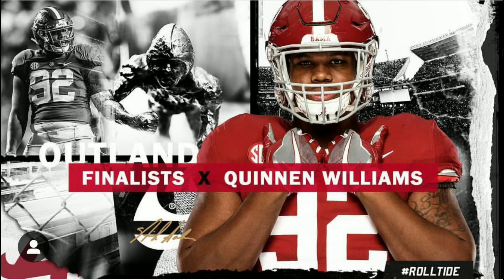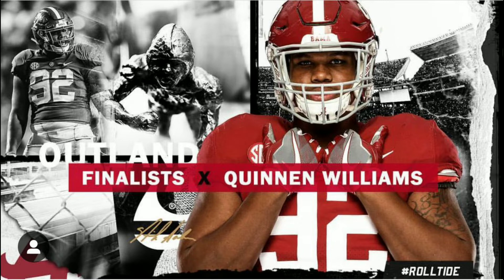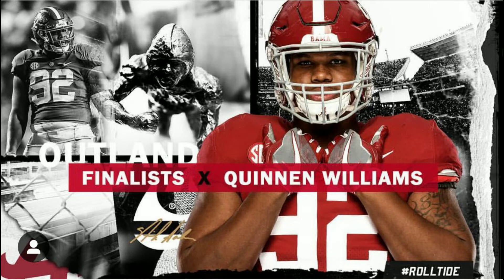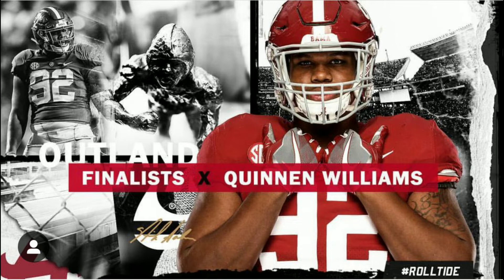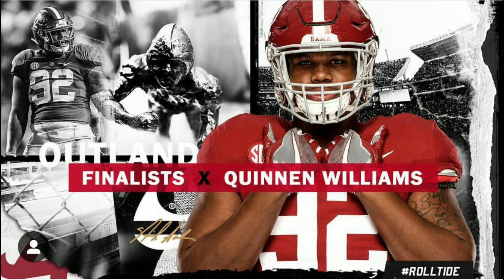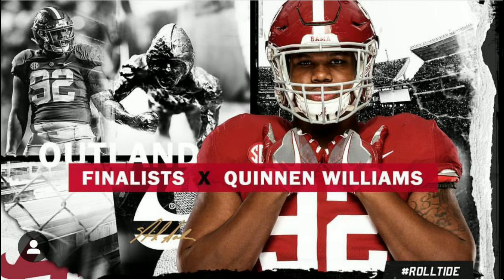A Point of Interest: DT Quinnen Williams of Alabama| A Dominant Force on the GRIDIRON***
A point of interest Alabama's DT Quinnen Williams is a dominant force on the gridiron..He is one of the nation's best defensive players..